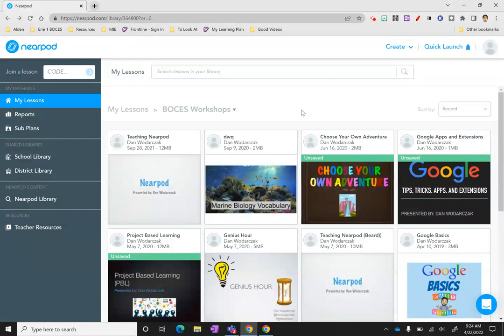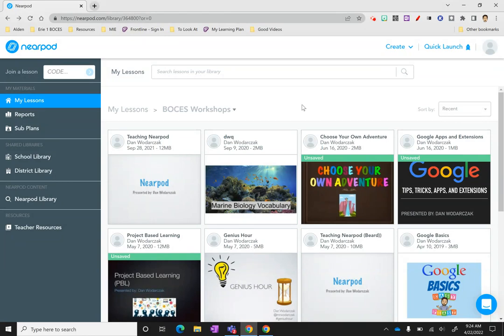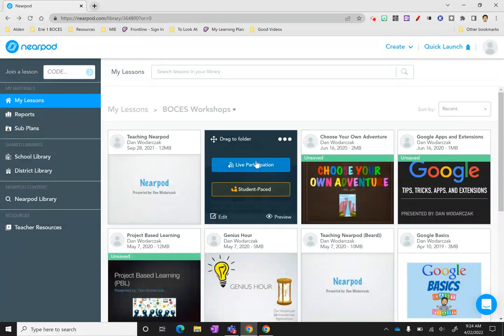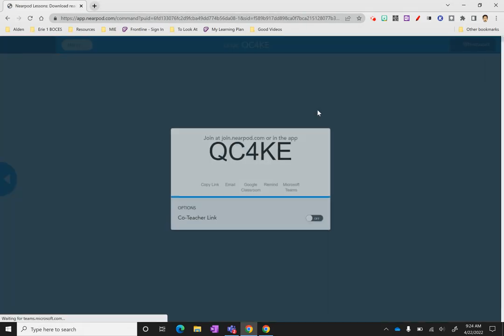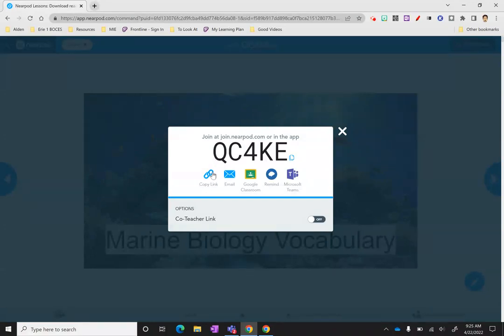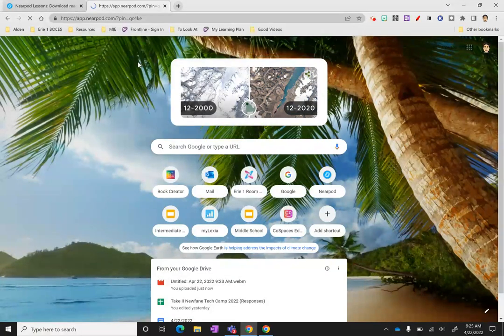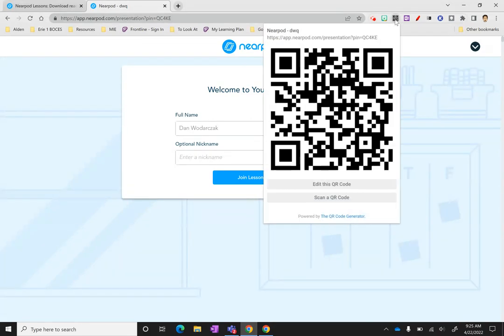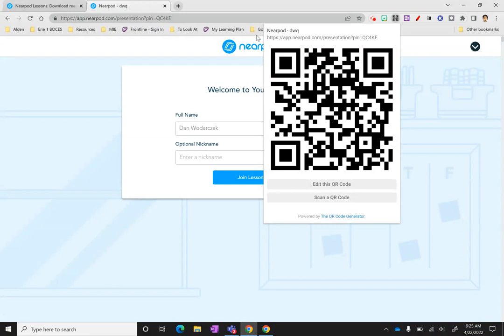Using QR Code to Get Students Into Nearpod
When using iPads with students it can be a challenge (especially with primary students) to log them in. By using a QR code it will open the nearpod lesson on the iPad using the app